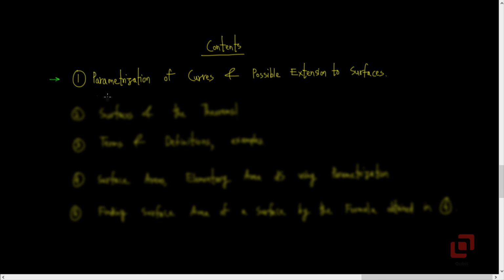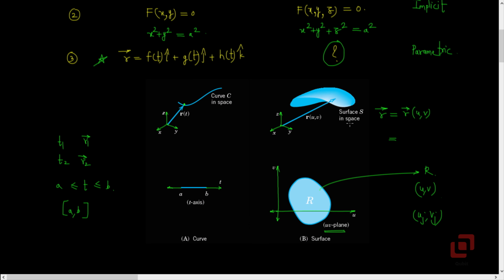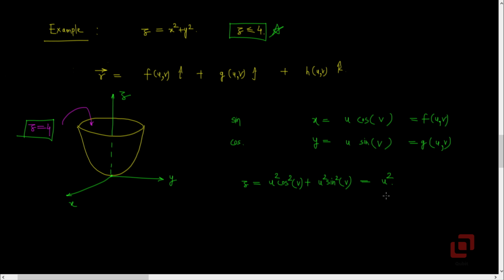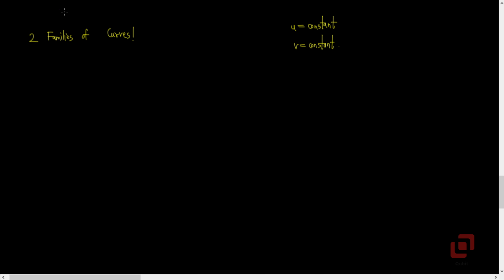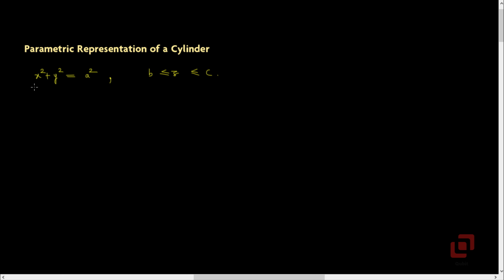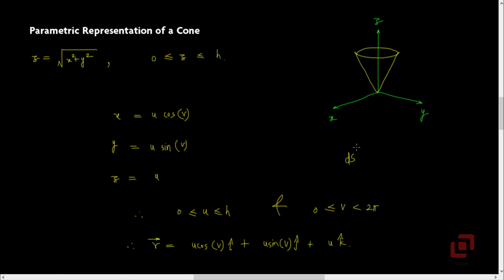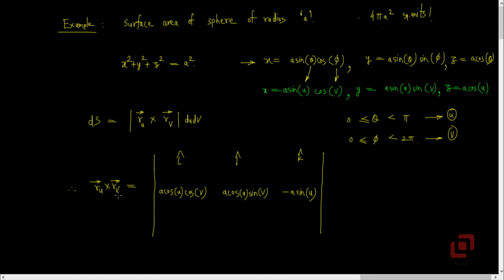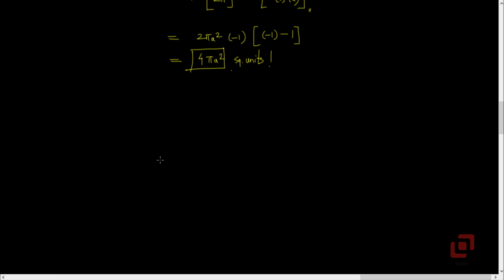Parametric Surfaces | Grid Curves | Surface Area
In this video, we discuss the following topics :

1) Analogues between Curves and Surfaces,
2) Why should we study parametric surfaces? A motivation from the Green's, Stokes, and Gauss' theorems,
3) Definition of terms, such as smooth surfaces, grid curves,
4) Representation of standard surfaces, i.e., the sphere, the cone, the cylinder and the paraboloid by parametrization,
5) Necessity of the grid curves and their connection with the tangent plane and the normal vector
6) Derivation of the elementary surface area expression
7) Surface area of the sphere by integrating the elementary surface area (with a connection with Jacobians!)